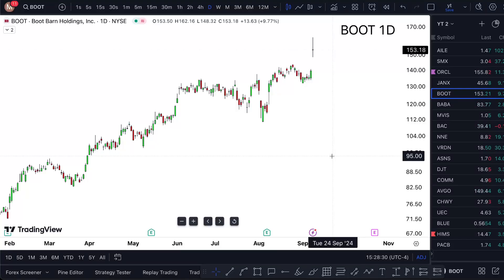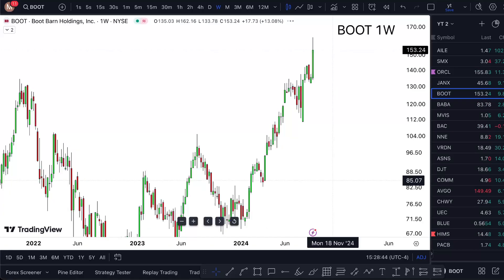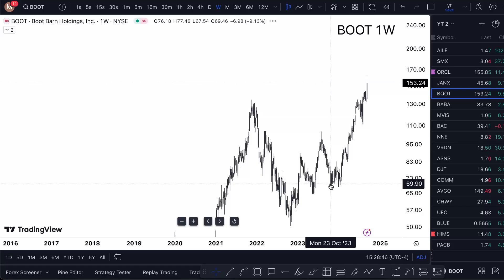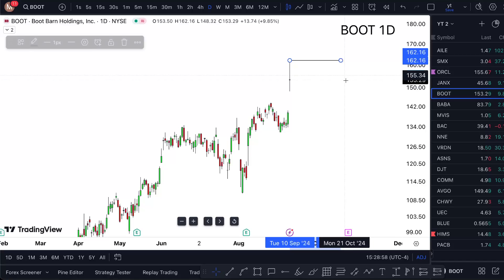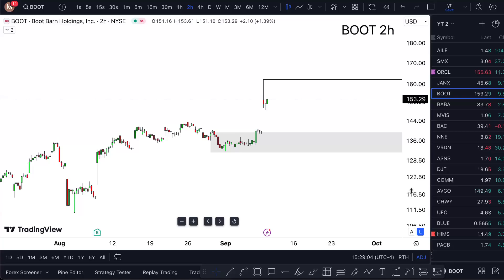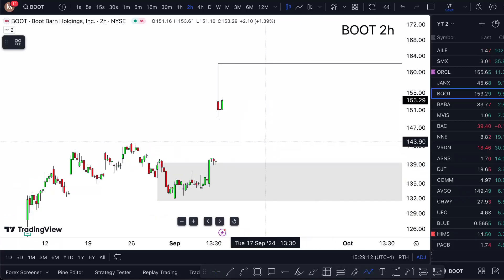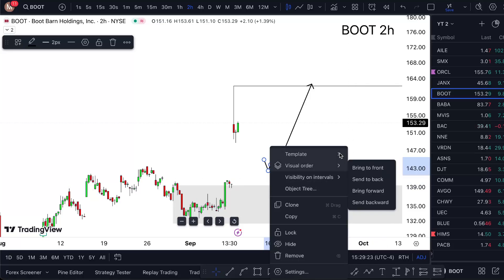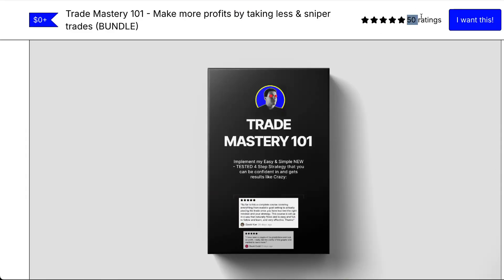BOOT Stock WEDNESDAY CRAZY! (buy or not?) BOOT stock best CRM for agency trading next